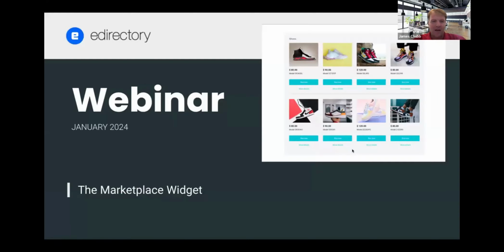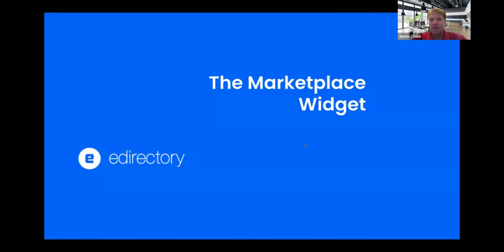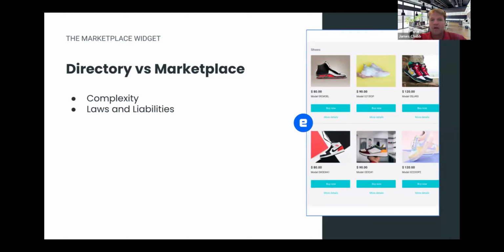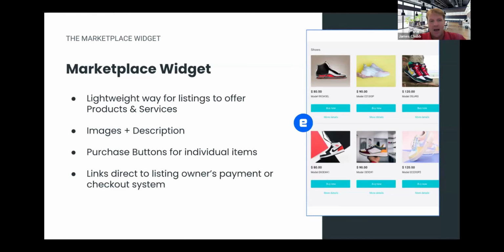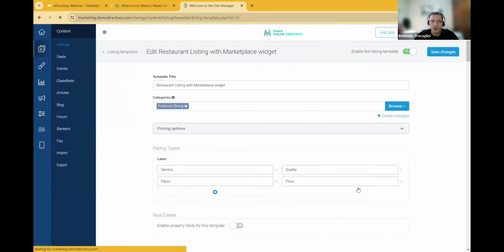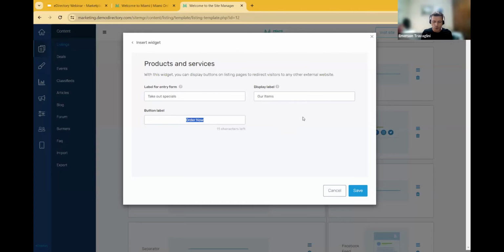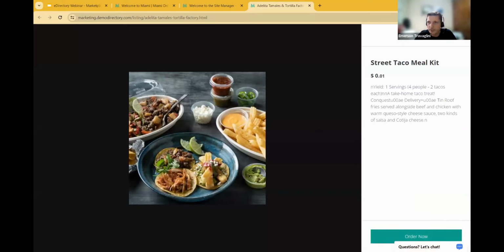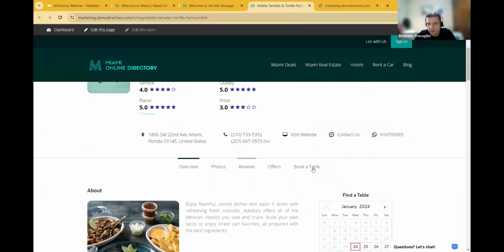eDirectory Webinar - The Marketplace Widget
The Listing Detail Page is where the most of the advertisers will showcase everything about their companies, products and services.

Learn how to use the Listing Template editor to unlock powerful features such as the Marketplace Widget and the Call-to-Action buttons.